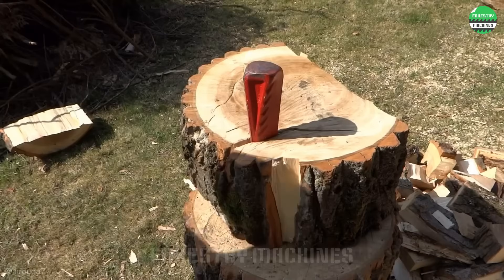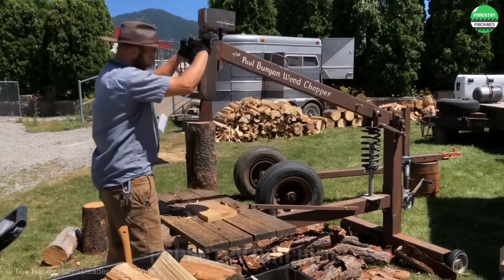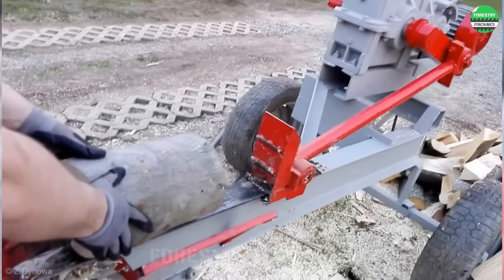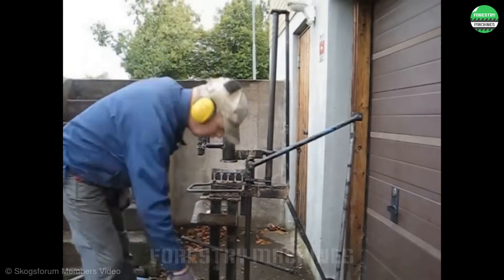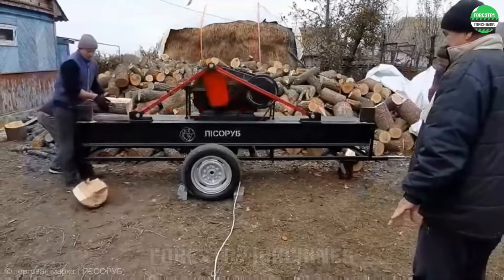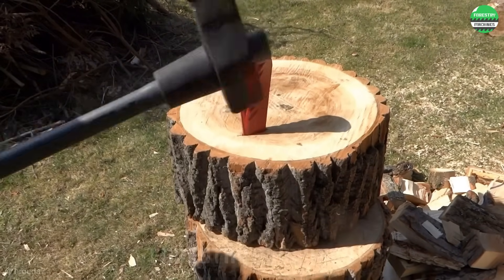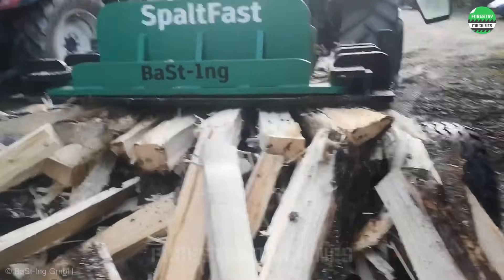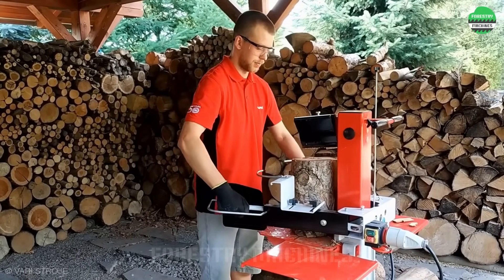Fastest Automatic Firewood Processing Machine | Homemade Modern Wood Cutting Chainsaw Machines #23